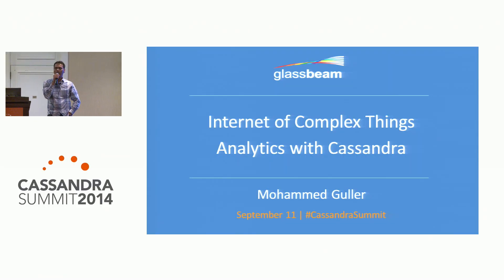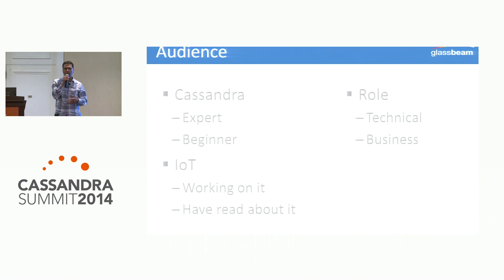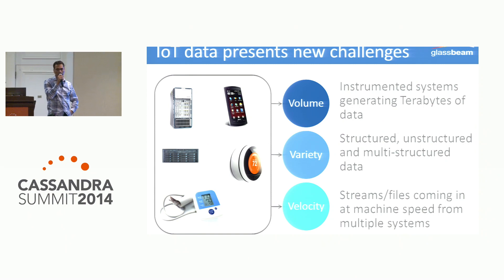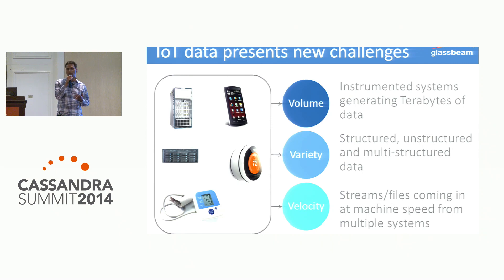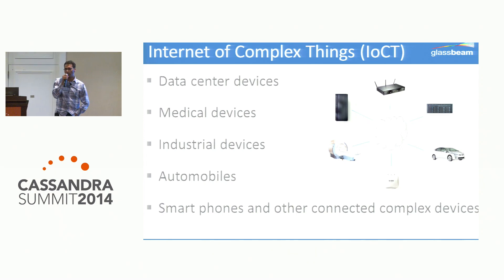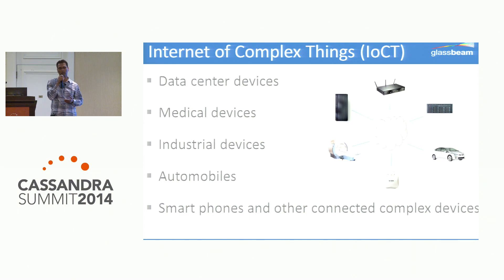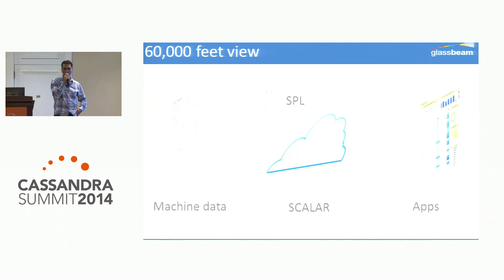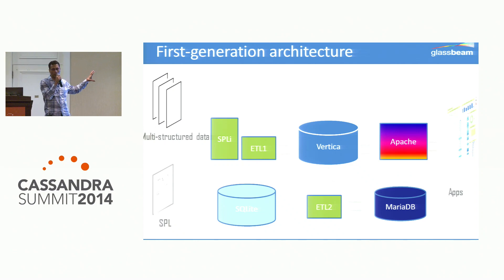Glassbeam: Internet of Complex Things Analytics with Cassandra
Speaker: Mohammed Guller, Application Architect & Lead Developer at Glassbeam

Learn how Cassandra can be used to build a multi-tenant solution for analyzing operational data from Internet of Complex Things (IoCT). IoCT includes complex systems such as computing, storage, networking and medical devices. In this session, we will discuss why Glassbeam migrated from a traditional RDBMS-based architecture to a Cassandra-based architecture. We will discuss the challenges with our first-generation architecture and how Cassandra helped us overcome those challenges. In addition, we will share our next-gen architecture and lessons learned.